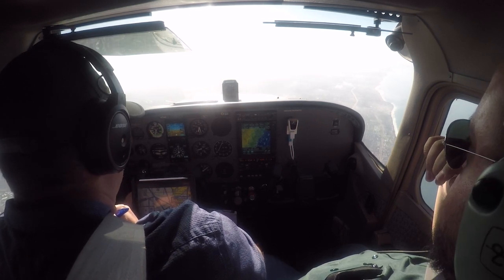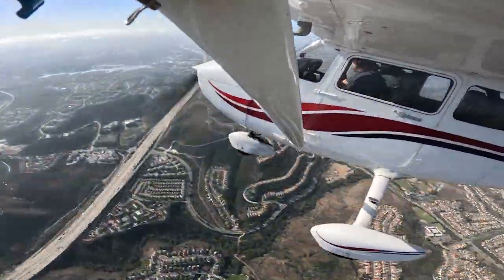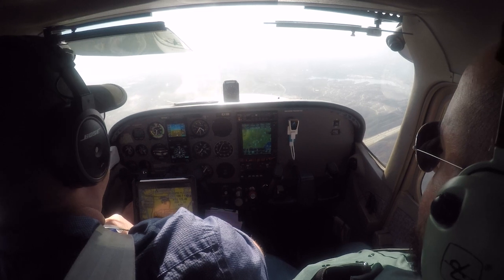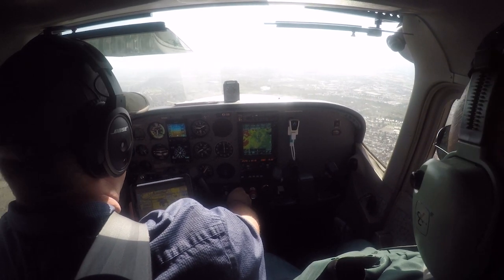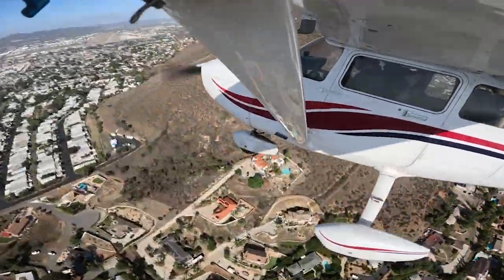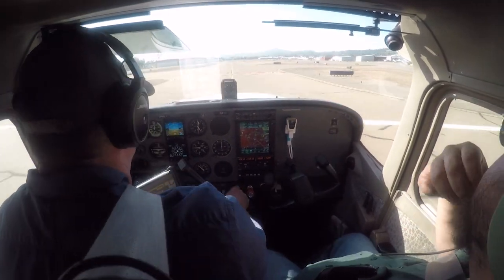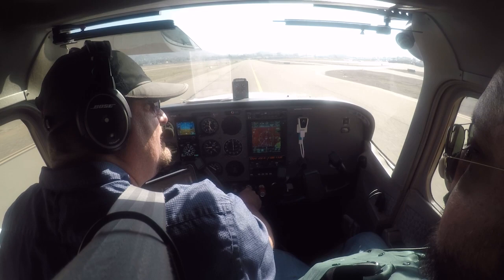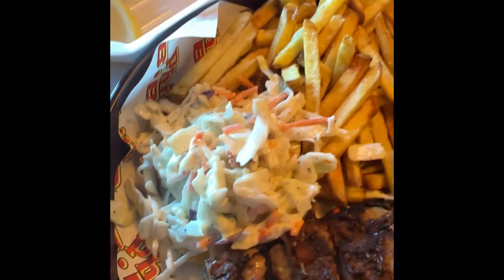Whiteman to Gillespie for Ribs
Vladi and Eric Fly to KSEE to get some Ribs and photos of Queen Mary. The audio is not compressed and will be off-sync during the flight. Please note that the video and content have been edited for entertainment and are not instructional in any way.